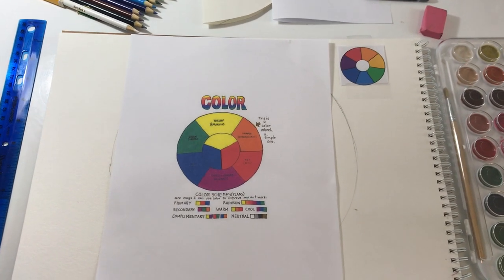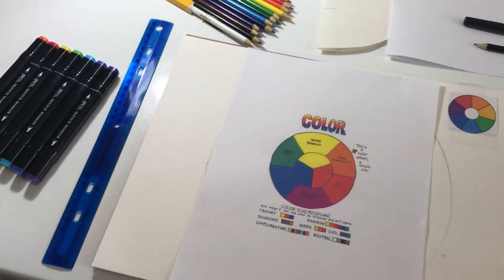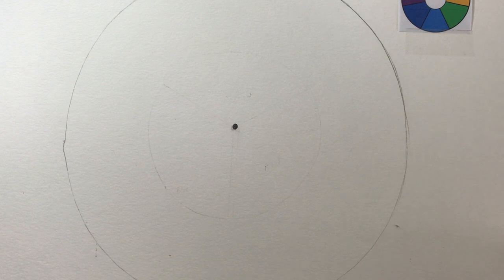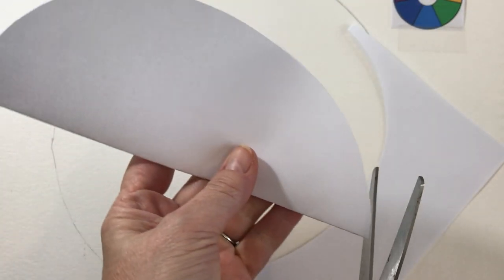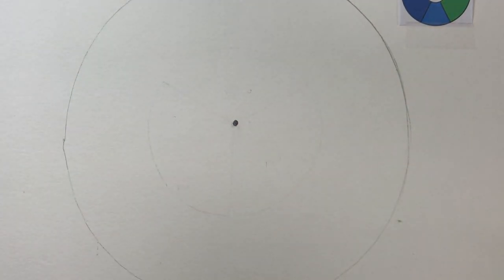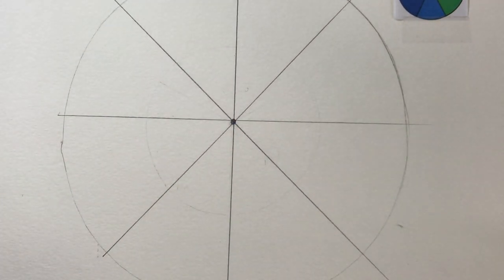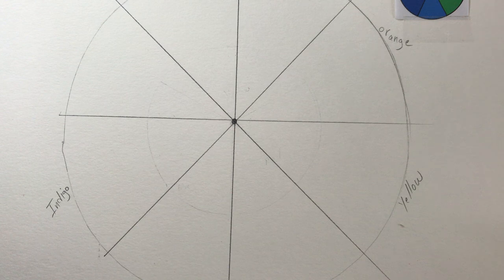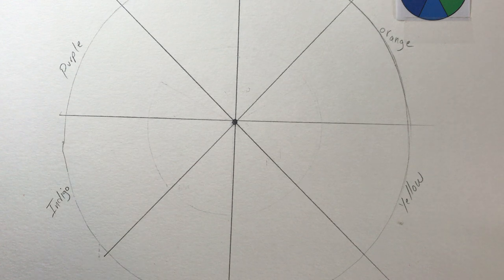Major project 2- Create a colorwheel!